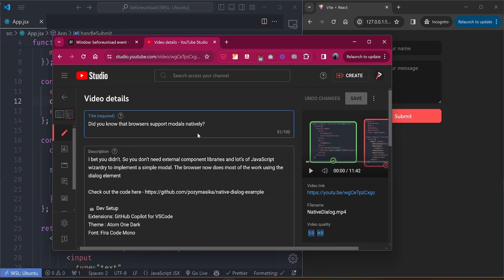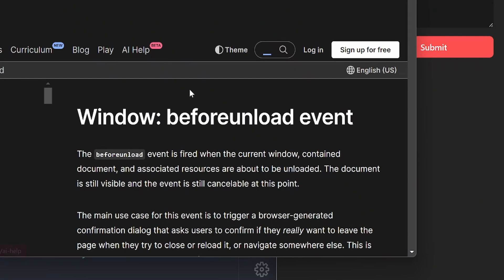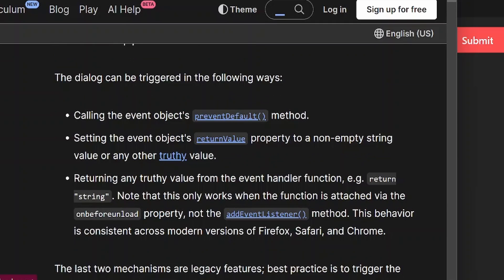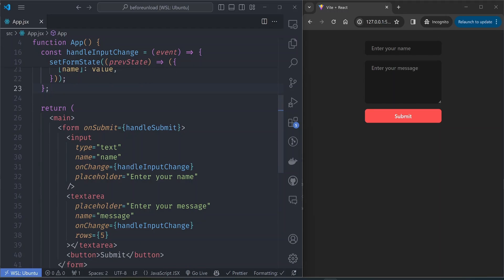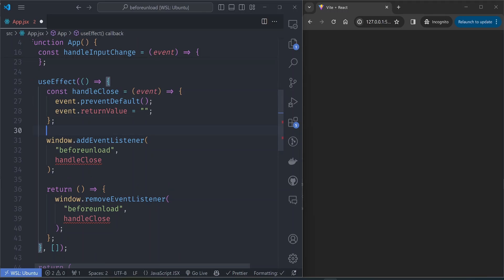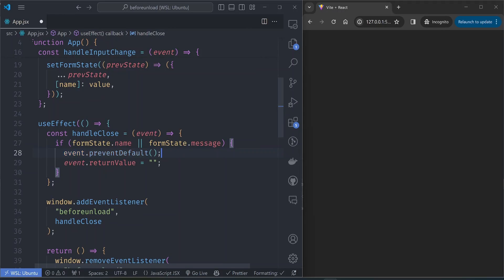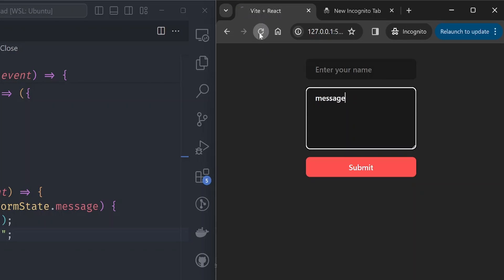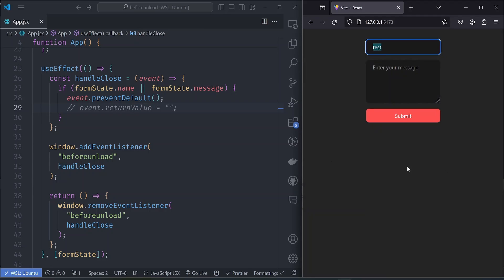beforeunload event listener is a life saver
Unexpectedly closing the browser window or tab while entering data in a form can be rage inducing. You can
Save your user’s sanity by using the beforeunload window event listener.